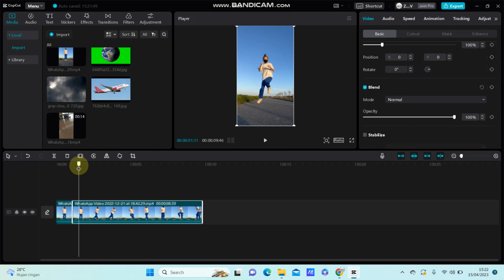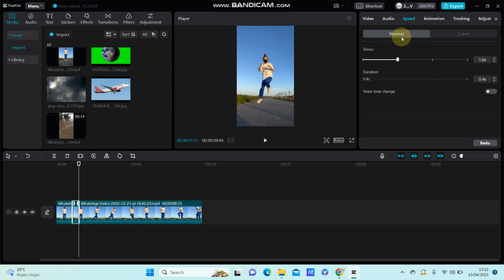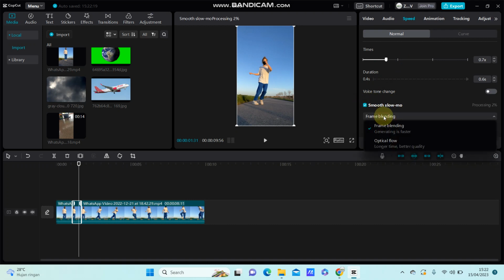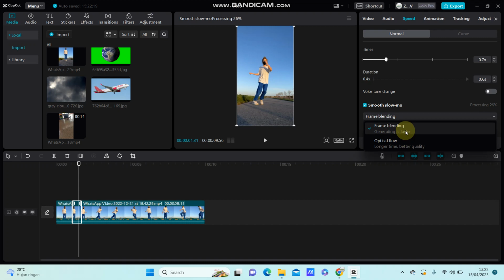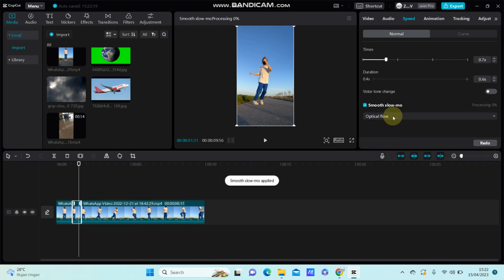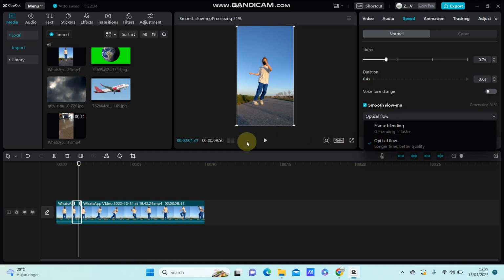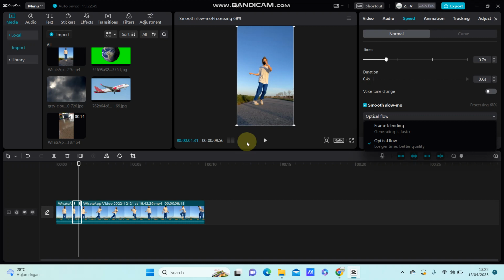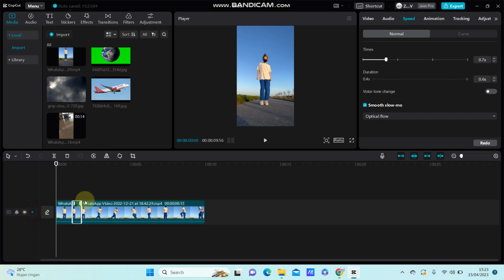Slowmo on CapCut Tutorial! How You Can Make a Smooth Slowmo Video in CapCut PC Desktop Easily?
Want to Make a Smooth Slowmo Video in CapCut PC Desktop Easily? Here's how you can do that.